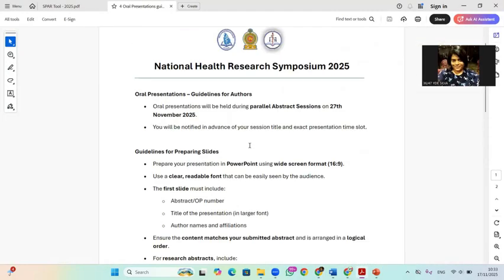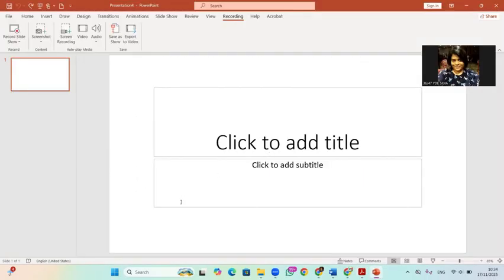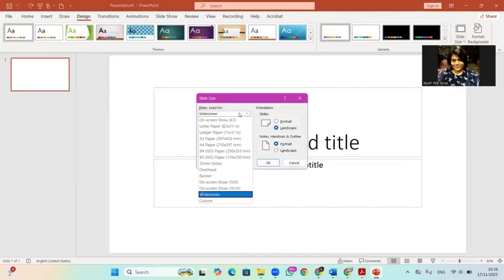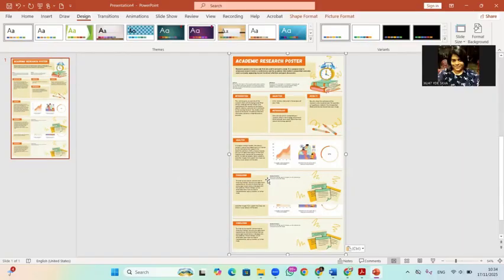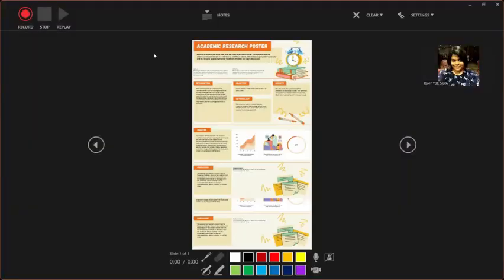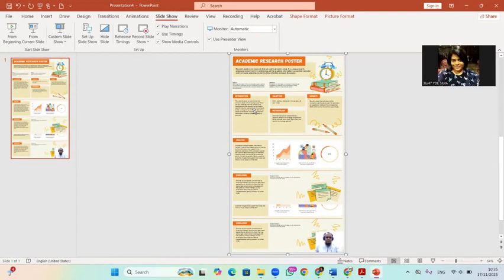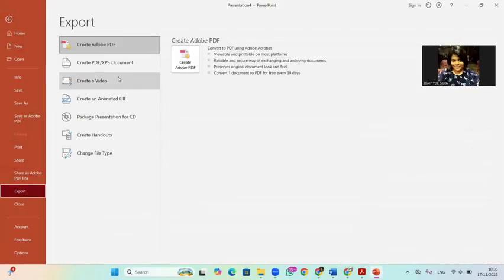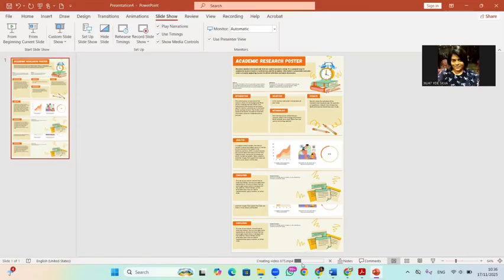How to make a Talking Poster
Poster Team
NHRS 2025
nhrs.health.gov.lk